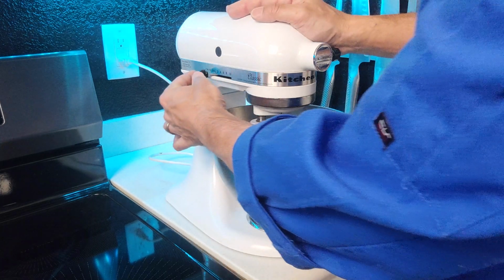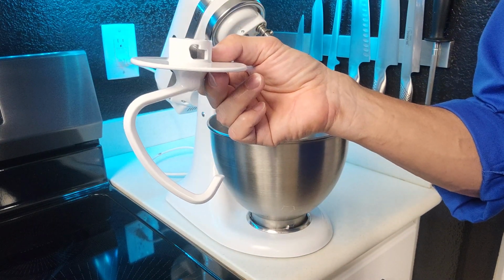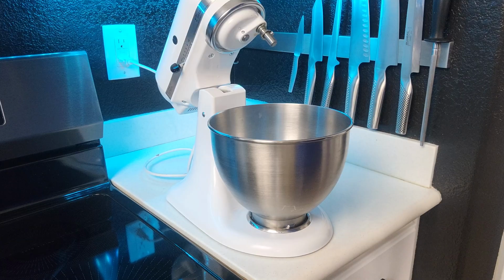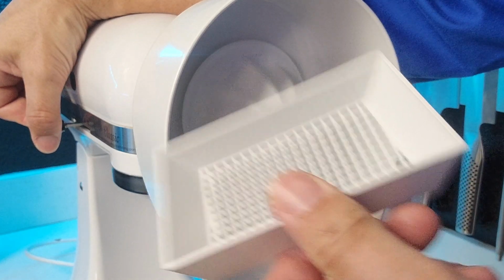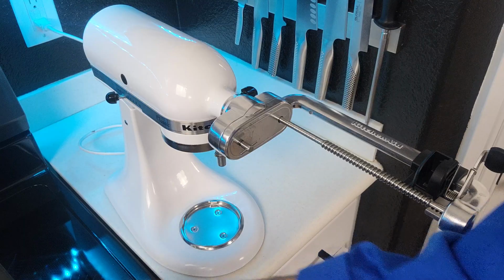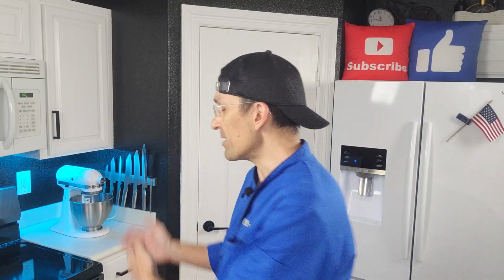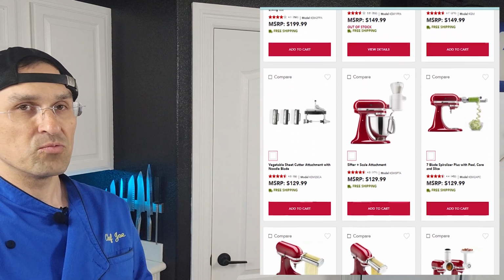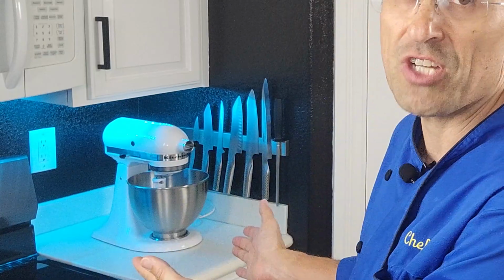KitchenAid Classic Plus Mixer Review | Watch This Before You Buy!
You need to watch this review for the KitchenAid Classic Plus Stand Mixer before you buy anything else! KitchenAid makes several different mixers that range both in features, capacity, and price. There is the KitchenAid Artisan Series, Artisan Mini, Professional 5 Plus Series, Professional 600, Proline Series, Professional 6500 Design Series, NSF Certified® Commercial Series, Deluxe, and the Classic and Classic Plus. The Classic Plus mixer really lives up to its name in that although it is the cheapest in their lineup, it has all the classic functions that you would expect in a good mixer including a tilt head with a lock, a powerful variable speed motor, interchangeable mixing attachments, and a 4.5 qt. locking bowl. In addition, KitchenAid mixers have a feature called the power hub. This gives them the ability to accommodate all sorts of additional accessories such as, pasta presses, spiralizers, food processors, juicers, meat grinders, and all sorts of other useful things that are made by both KitchenAid and several third-party manufacturers. This is a major selling point because it really helps KitchenAid's mixers stand out from the competition. One additional thing to mention is that this is not a paid endorsement from KitchenAid. We purchased this mixer to fill a need with  our own funds and the subsequent review is based on our own experiences in owning it, using it, and nothing else.

Timestamps:
00:00 - KitchenAid Classic Plus Mixer Review
00:28 - Confusion Between the Classic and Classic Plus
01:23 - Controls and Basic Features
03:15 - The Spatula-Type Beater Head
03:31 - The Power Hub is a Game Changer
04:02 - Demo of Some of the Power Hub Attachments I Have
05:43 - Positives About KitchenAid Mixers
06:34 - Price... The Good, the Bad, and the Ugly
07:55 - Opinion on Value
The Products that I personally use in my kitchen:

KitchenAid Classic Stand Mixer (250w):

Frigidaire Gallery Induction Range w/Air Fry:

Frigidaire Air Fry Oven Tray:

Kirkland 5-Layer Stainless Steel Pans:

Ninja Foodi Power Blender Processor System:

Ninja Professional Food Processor:

Global Model X 8" Chef's Knife:

Keurig K-Duo Coffee Maker